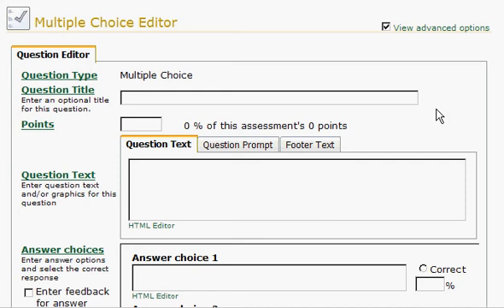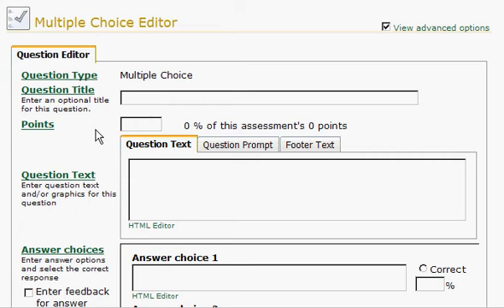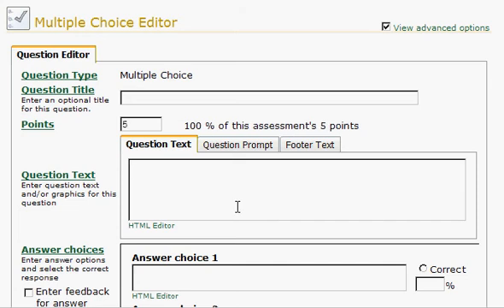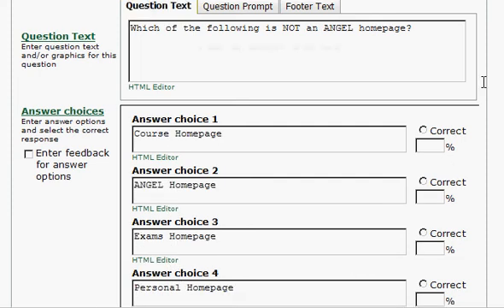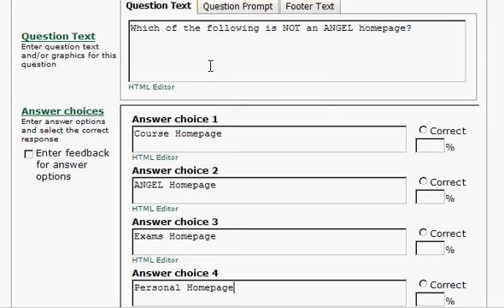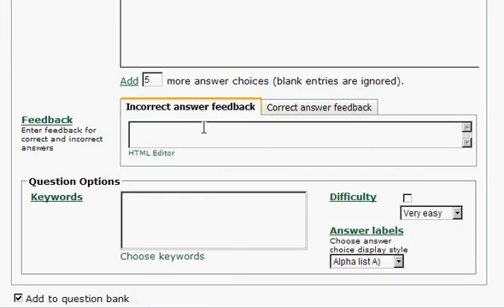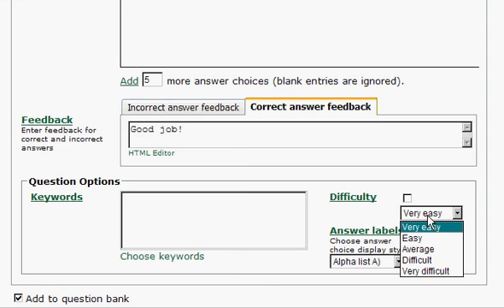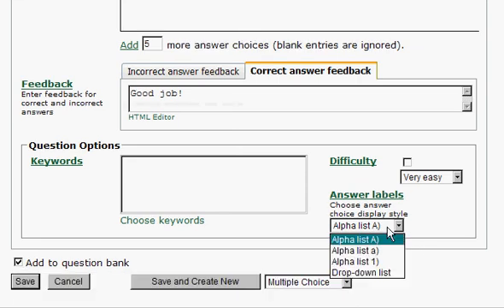Creating Assessments in ANGEL (Part 2 of 8) - Adding Multiple Choice Questions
Second part of a eight-part video tutorial series demonstating the process of creating assessments in ANGEL.  This video explains how to add a multiple choice question to an ANGEL assessment and describes the configuration options for the question.